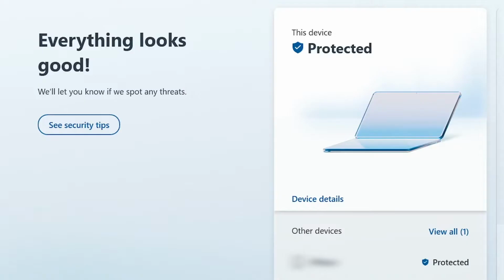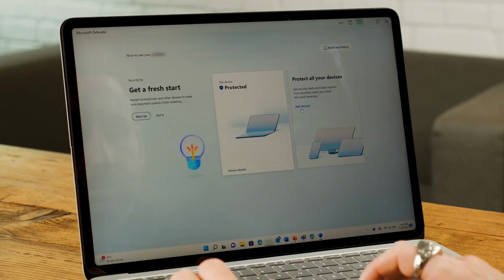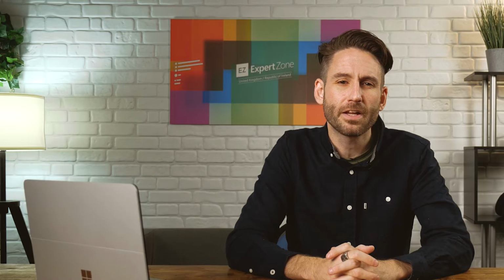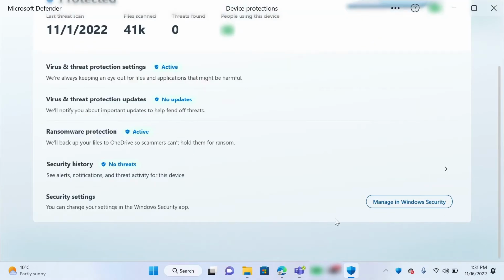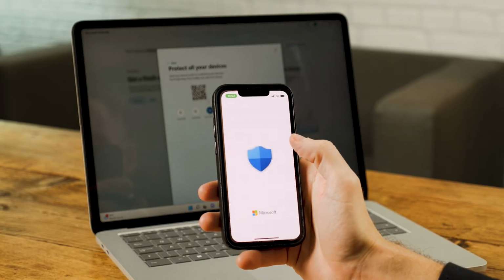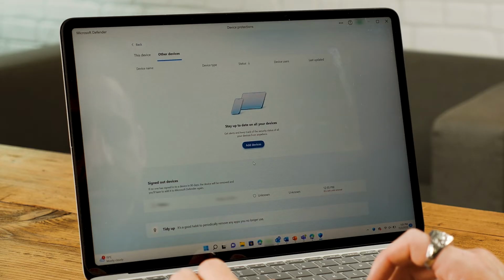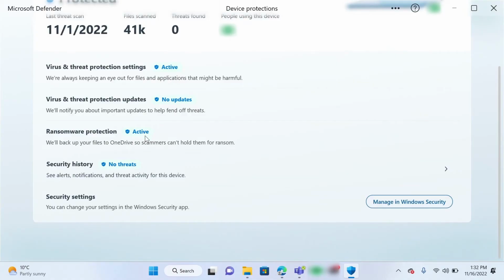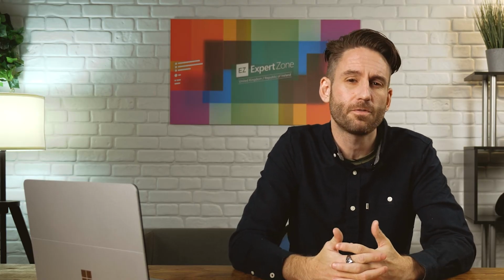Microsoft Defender | Overview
Tune in to find out what actually is Microsoft Defender and how it can help you protect your devices.

Chapters
0:00 Intro
0:58 What is Microsoft Defender?
1:24 Windows Security
1:56 How does Defender work?
4:18 Outro